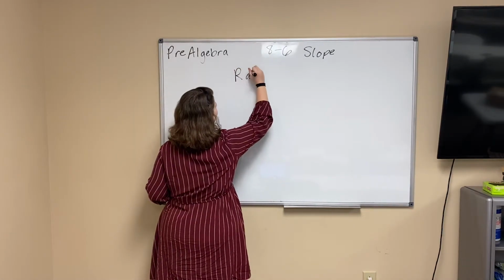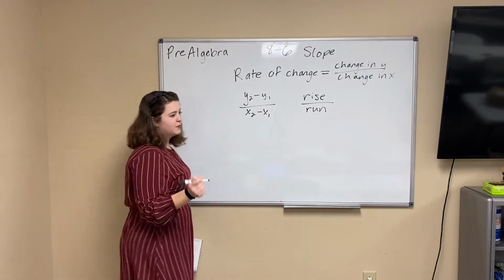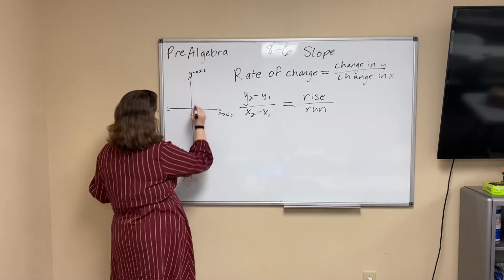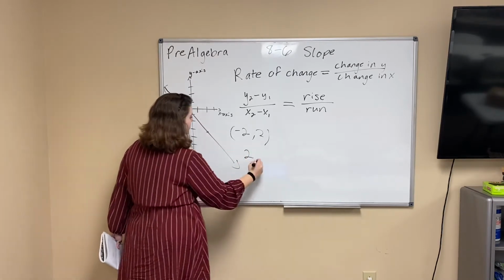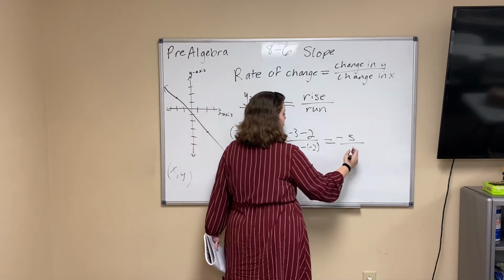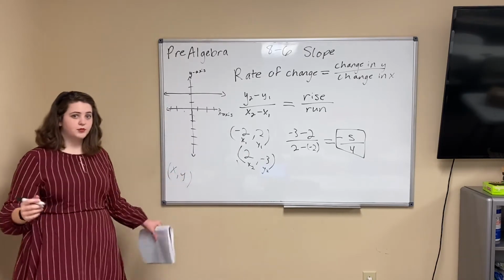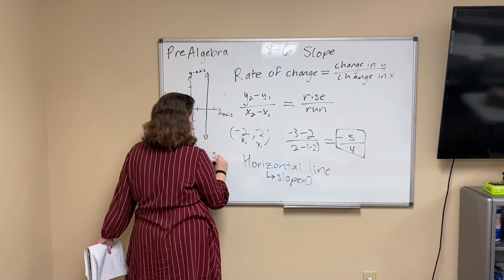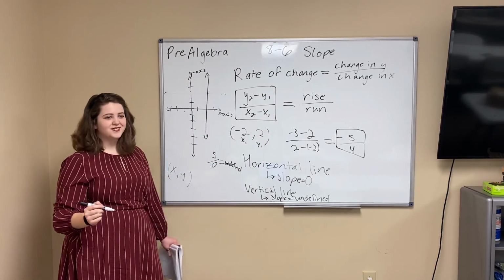8-6 Slope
This is a brief overview and explanation of chapter 8-6 in the glencoe PreAlgebra textbook. I have the edition aligned to the common core state standards for accelerated 7th graders